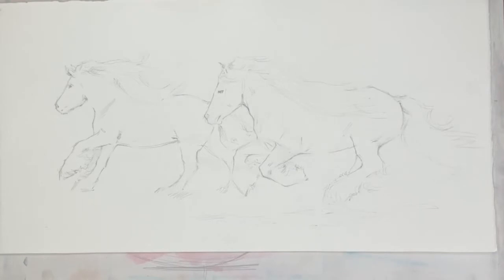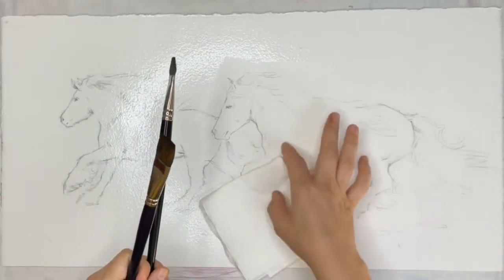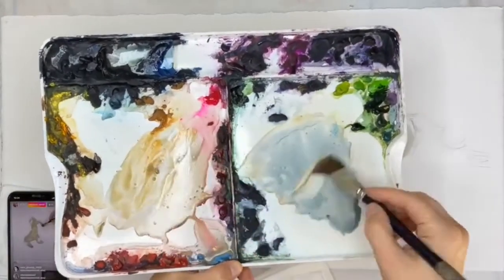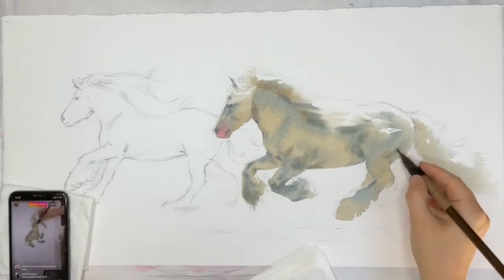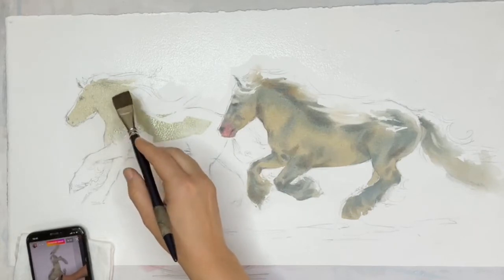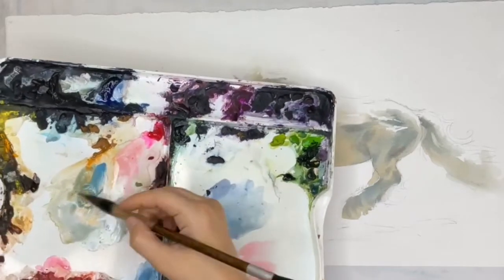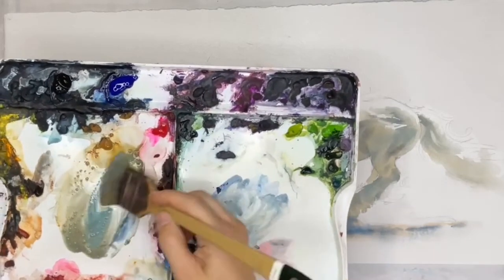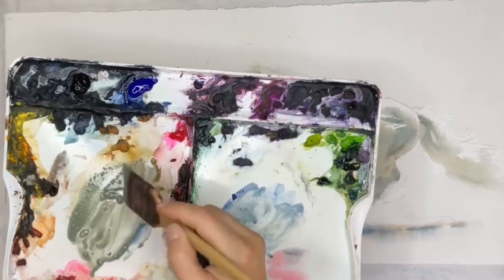White horses by Anna Ivanova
This watercolor demo is dedicated to the white horses running in bright sunlight

The demonstration is in English and Spanish

If you interested in painting horses with watercolor, you can find my lessons in English  on Artefactoschool.online